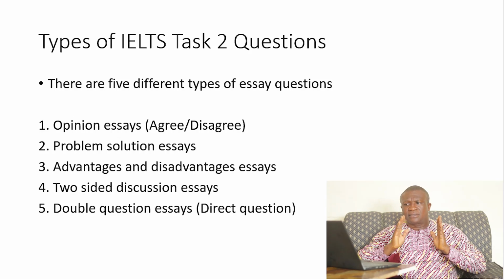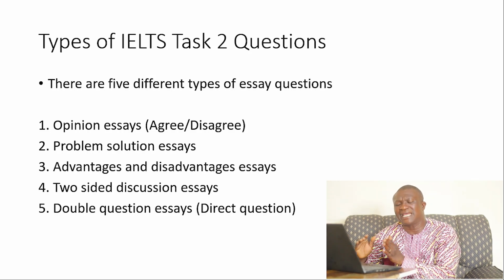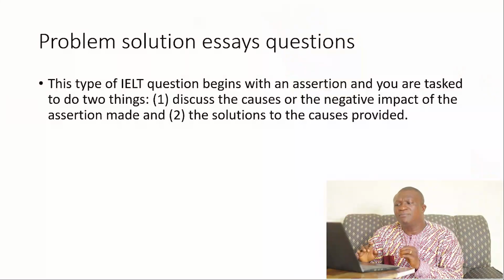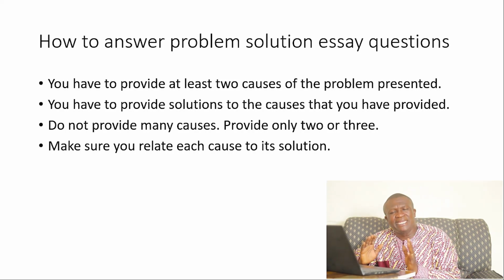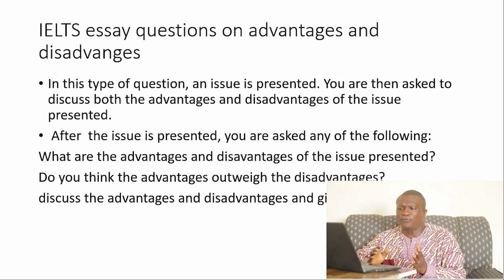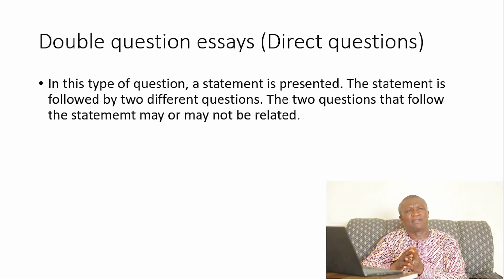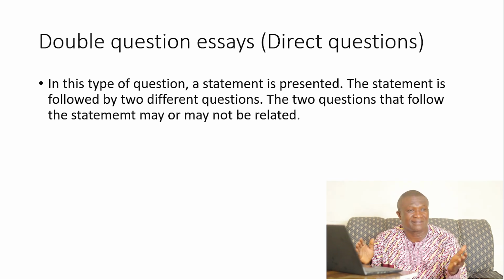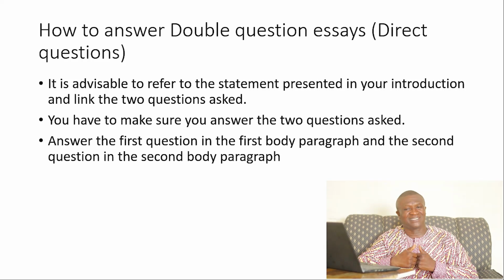IELTS WRITING TASK 2 TYPES OF ESSAY QUESTIONS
In the IELTS writing task 2 exam, there are five types of questions that are usually asked. In this video, the nature of the five types of questions have been explained. Examples of the five types of questions have been provided, and how to answer each type of question has been explored.